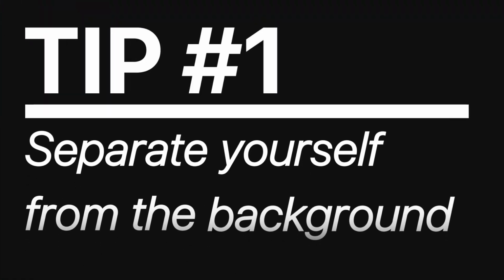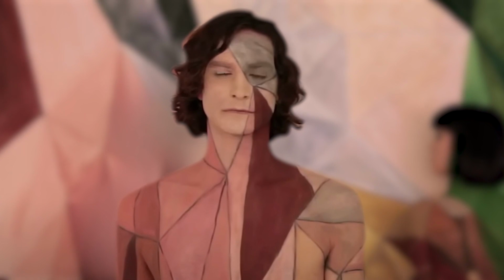3 QUICK Tips to Improve Your VIDEO PRODUCTION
Recommended Gear

Tired of editing videos where the frame just feels...off? We've all been there!  Trying to capture that picture-perfect shot can feel impossible, especially when you're just starting out. But fear not!

This video is your one-stop shop to transform your footage from amateur to absolutely captivating with just 3 EASY and QUICK changes you can make right now!

0:00 Do your videos look terrible?
0:22 Tip 1: Separate yourself from the background
1:34 Tip 2: Choosing the right lens
3:13 Tip 3: Fix your audio... PLEASE!
4:10 Quick Recap

Make sure you download the Video Marketing Canvas to help your strategy

Vireo Video is a Google Partner and our team members are Google and YouTube certified professionals. With more than 1.5 Billion views we have brought our partners, we are confident we can help you to get your story to the right audience. Vireo Video brings experience and knowledge in YouTube and video marketing to accelerate growth for your business. We love video and our work is heavily backed by data, and specialized experience to ensure the best results for your company.